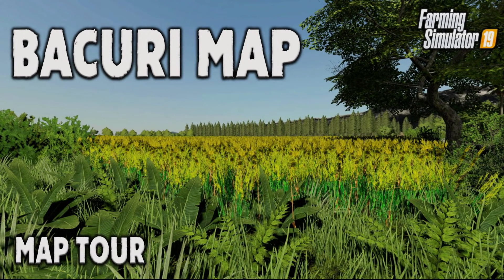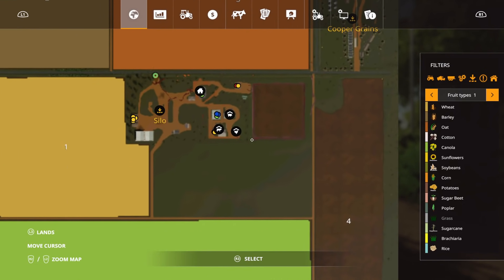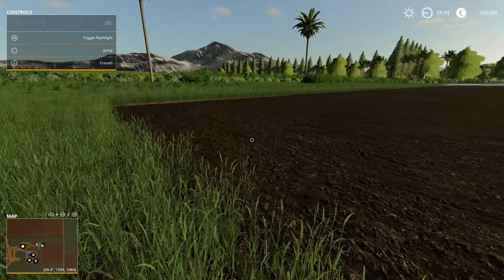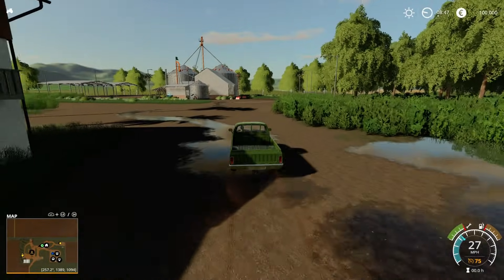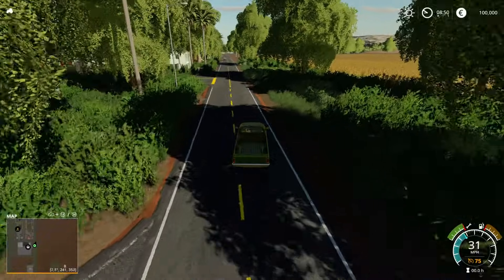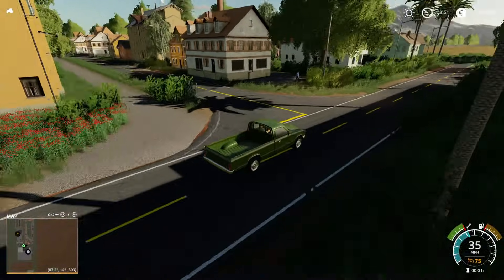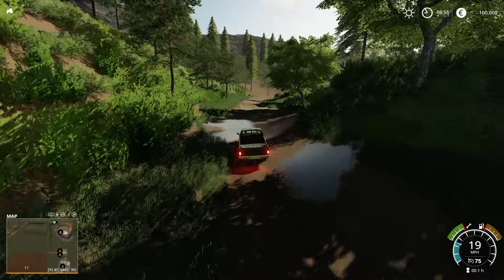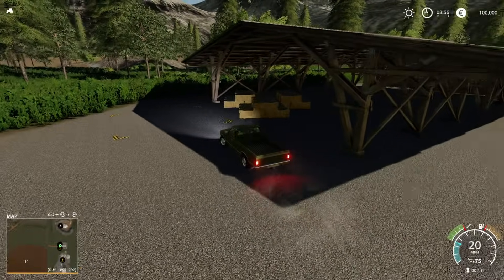“BACURI MAP” FS19 MAP TOUR | NEW MOD MAP Farming Simulator 19 (Review).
“BACURI MAP” FS19 MAP TOUR | NEW MOD MAP Farming Simulator 19 (Review). PS5. Map by: MODS_BR. New to Console! GIANTS Software. What do you start with on New Farmer? What do you start with in Farm Manager and Start from Scratch modes? How many slots does it use? What features stand out?  All these questions and more, answered with me… MrSealyp.